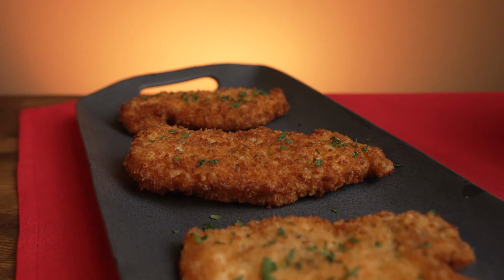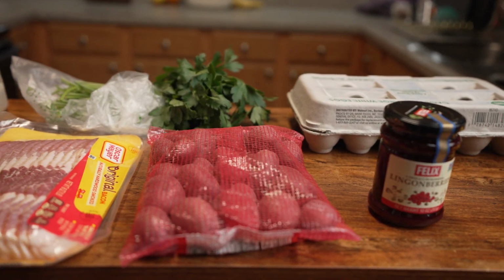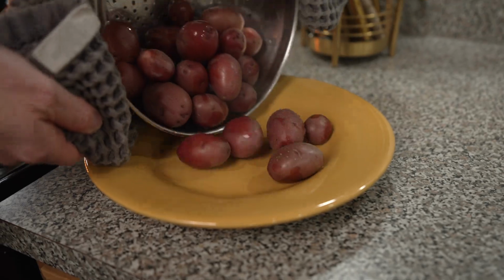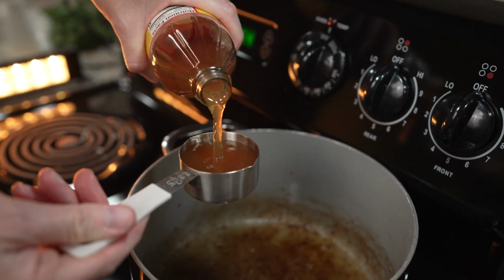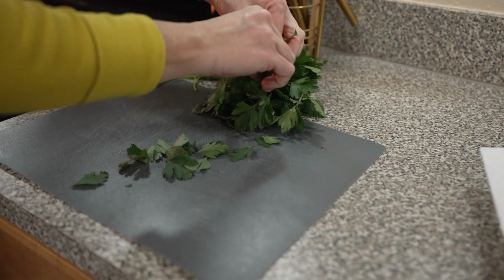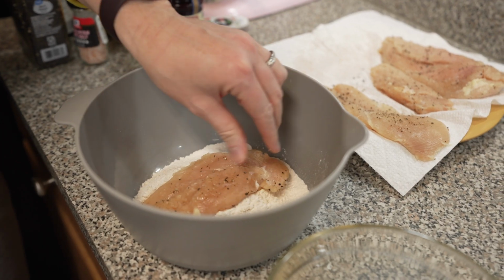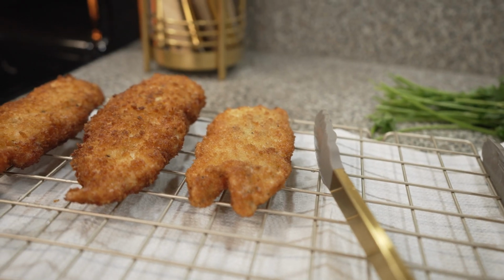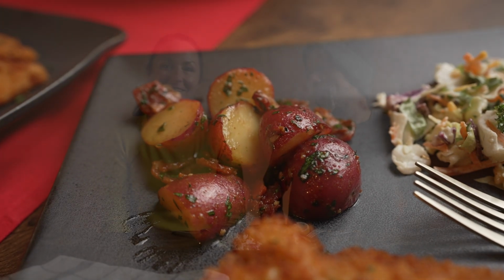CRISPY Chicken Schnitzel w/ Potato Salad [ep 16]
The title of this video might be unassuming, but trust me this dish is one you have to try for yourself.

We've made this a few times over the years and it's always been an instant hit. The lingonberry really makes the chicken pop, but it can also be a little pricey. And that potato salad made with bacon grease...wow.

We hope you enjoyed this as much as we did!

Schnitzel
- Panko
- Egg
- Flour
- Salt & Pepper

Potato Salad
- Red potatoes
- Bacon
- Apple cider vinegar
- Dijon mustard
- Sugar
- Minced garlic
- Parsley
- Salt & Pepper